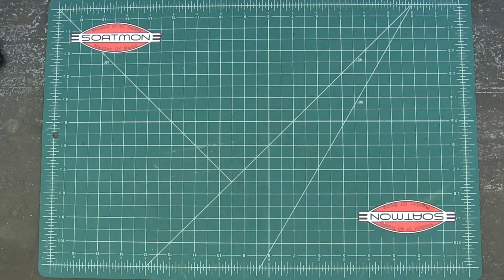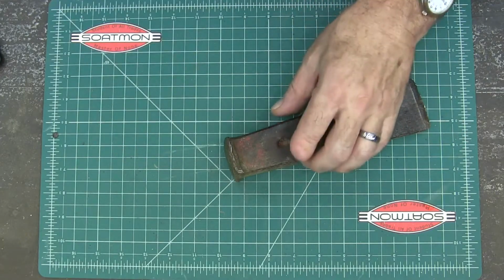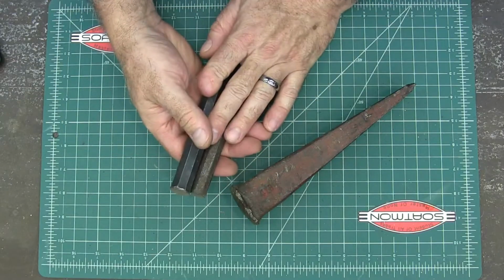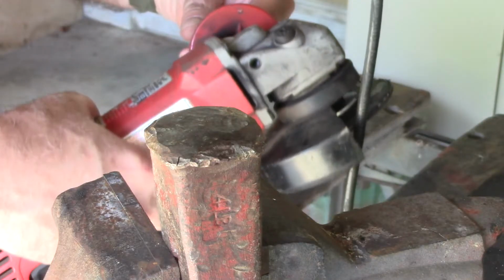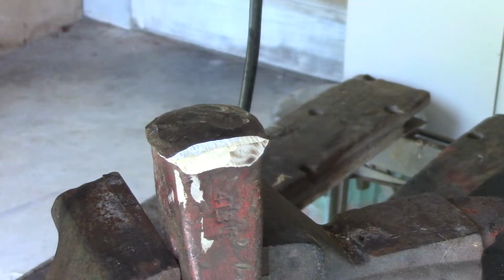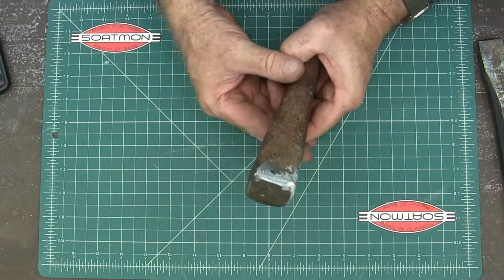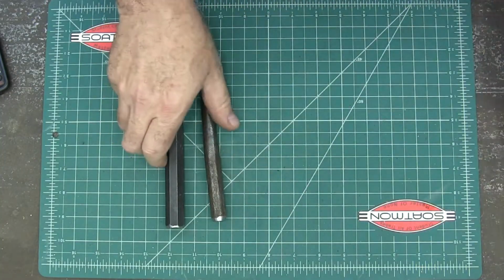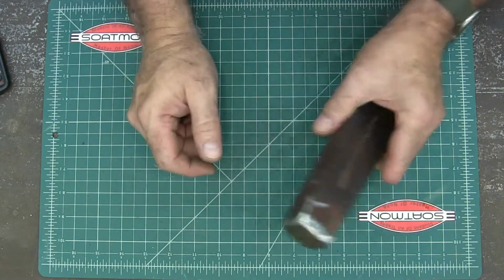Wedge and chisel maintenance: How to keep them safe to use.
How to maintain your chisels and wedges to prevent injuries.